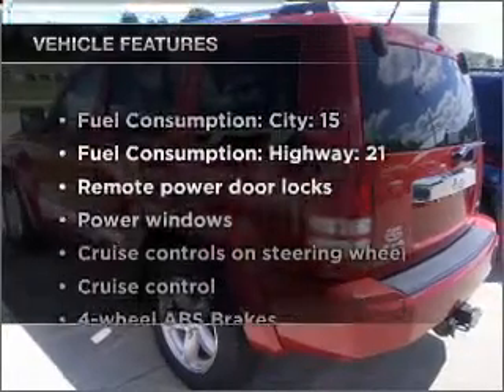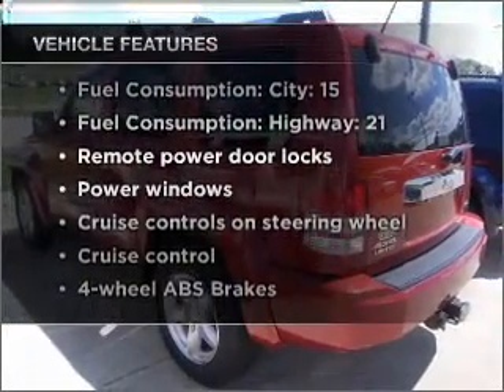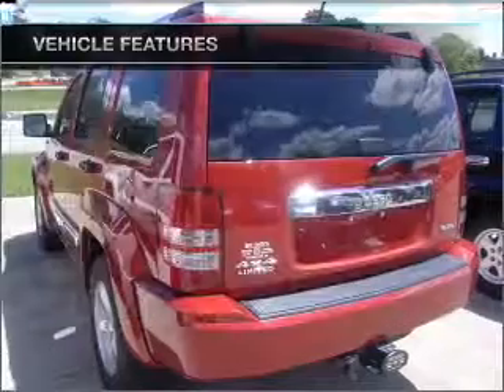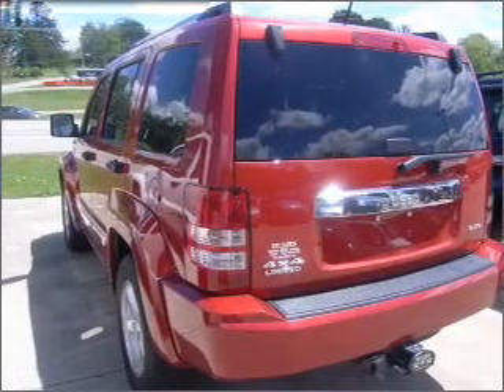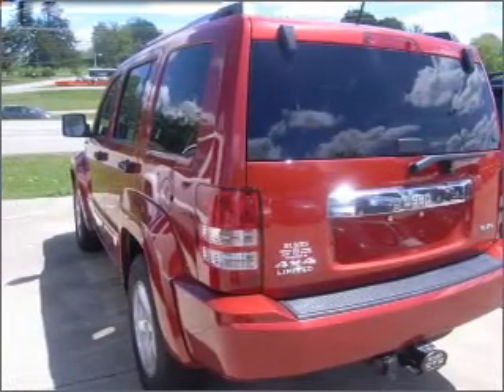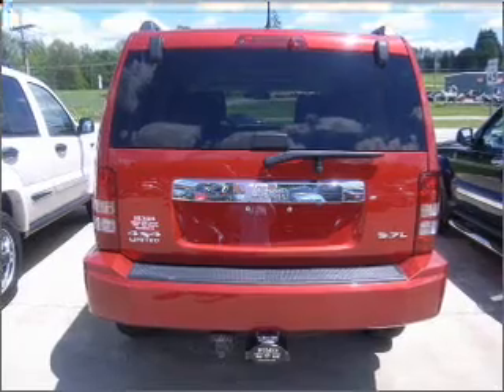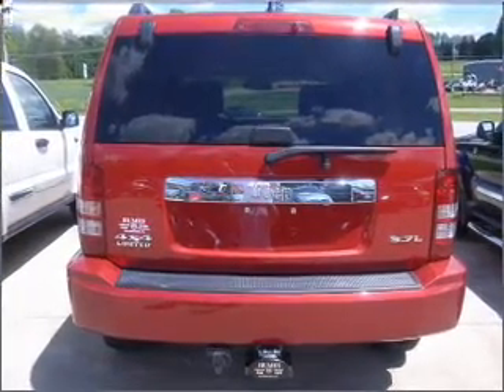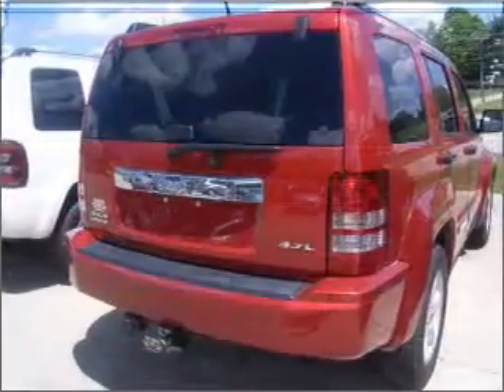2008 Jeep Liberty - WATERFORD PA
Phone:
Year: 2008
Make: Jeep
Model: Liberty
Trim: Limited
Engine: 3.7 liter 6 cylinder 12 valve
Transmission: 4-Speed Automatic
Color: Inferno Red Crystal Pearlcoat
Mileage: 69763
Address:
1010 ROUTE